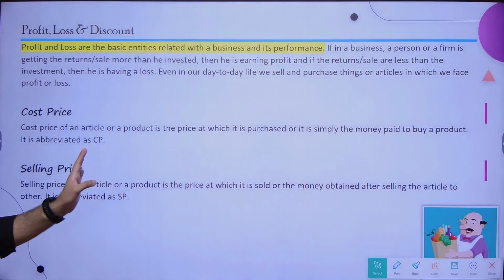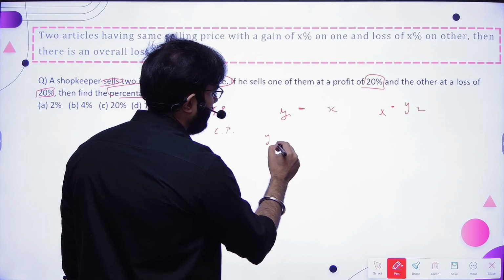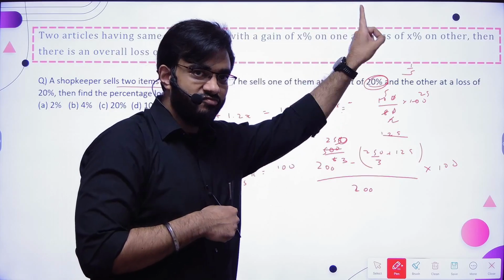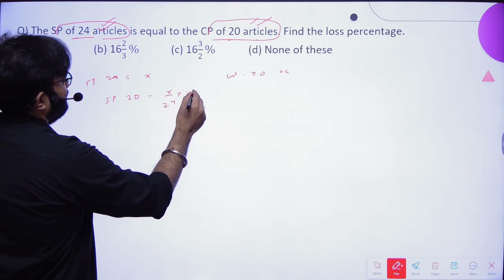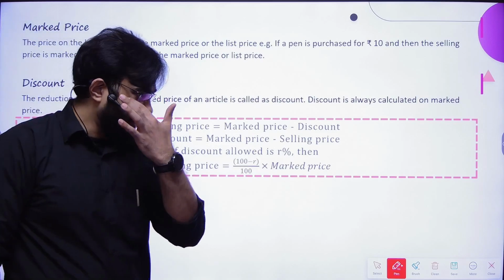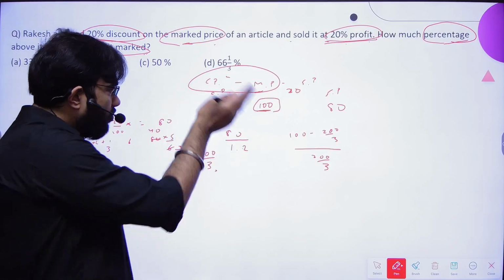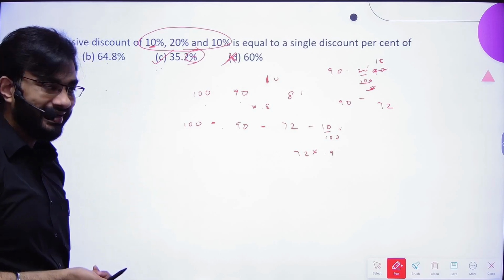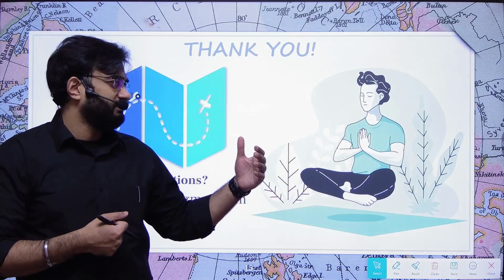MATHEMATICS: Profit, Loss & Discount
0:00 - Context & Importance
1:49 - Definitions (CP, SP, Profit, Loss)
2:47 - Fractions & Percentages (Important)
4:20 - Sample Question 1 (All methods, including shortcut)
10:40 - Some more concepts
10:50 - Sample Question 2
12:20 - Sample Question 3
14:34 - Sample Question 4
17:12 - Marked Price & Discount
18:18 - Sample Question 5
21:41 - Successive Discounts
21:56 - Sample Question 6
25:13 - False Weights
25:41 - Sample Question 7
28:38 - Conclusion & Message